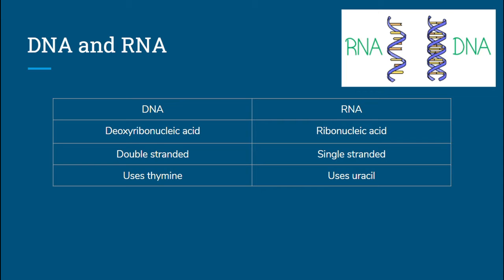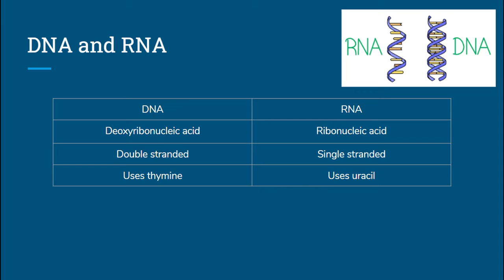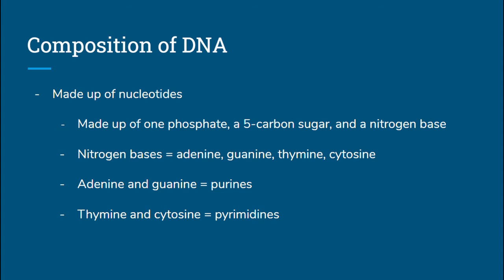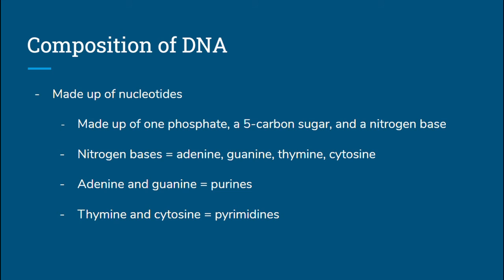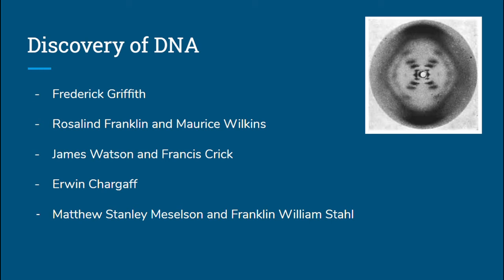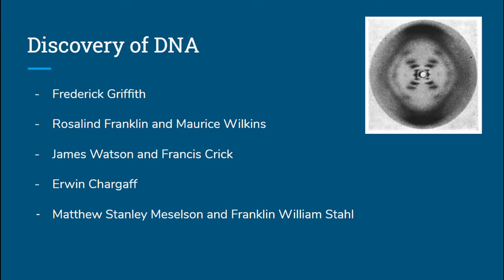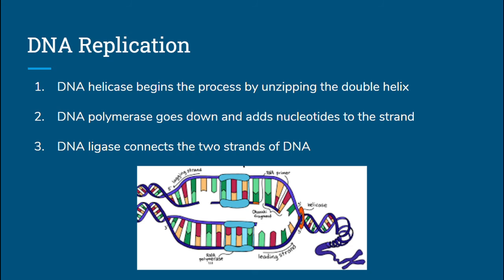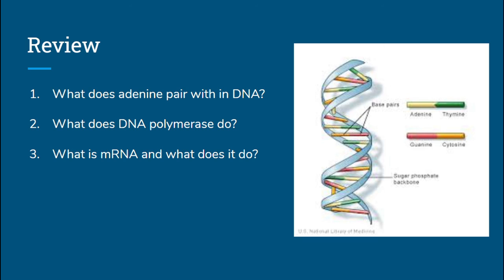DNA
By: Teens Tutor Teens

DNA Sources:
“DNA vs. RNA - Differences & Similarities.” Expii,
Mark Lorch Senior Lecturer in Biological Chemistry. “Explainer: What Is X-Ray Crystallography?” The Conversation, 25 Sept. 2020,
“DNA Replication - Steps & Diagram.” Expii,
“What Is DNA? - Genetics Home Reference - NIH.” U.S. National Library of Medicine, National Institutes of Health, ghr.nlm.nih.gov/primer/basics/dna.